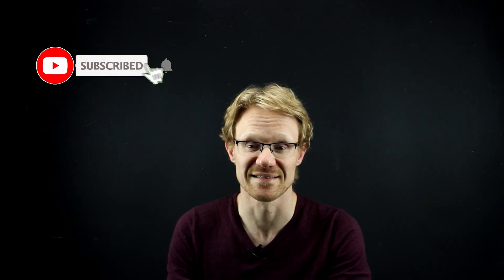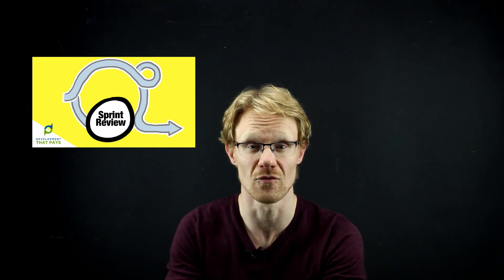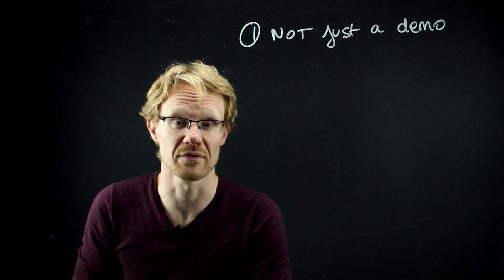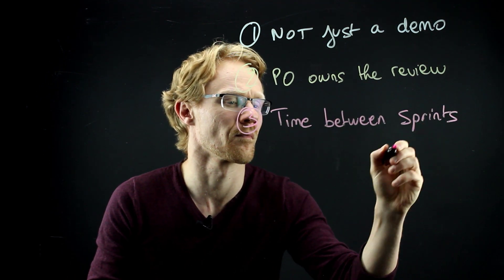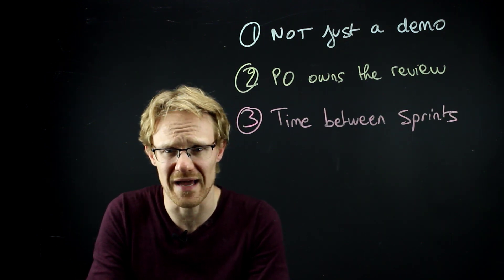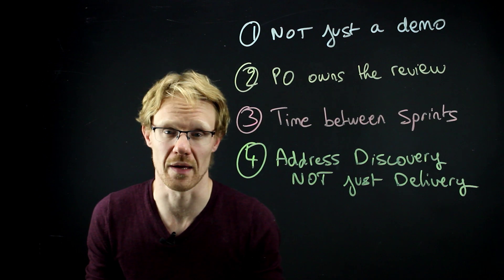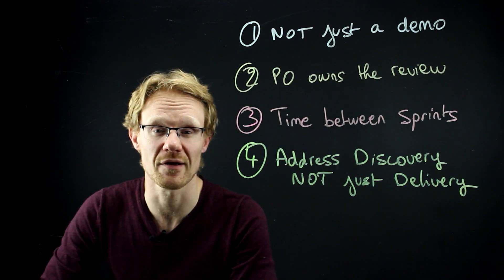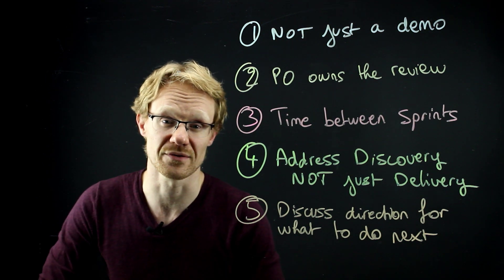These 5 tips will make your Agile sprint review REALLY effective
This video is all about the agile sprint review and how to get better feedback out of it. But rather than going through generic tips, I'm going beyond the typical tips and tricks you found in most textbooks about how to improve your agile sprint review meeting. I'm going beyond what the Scrum guide says, with 5 amazingly powerful tips to help you get better feedback from your Scrum process. Implementing those ideas will make your agile feedback loop much more effective!

Don't forget to:

- Check out my video on the psychology of adopting new product and innovation, entitled "Agile feedback: Who give the best feedback in projects?"

- Check out Gary Straughan's video on the Sprint Review from Development That Pays for an excellent break down what a sprint review is/should include!

Tip #1 Not just a demo. The sprint review is often seen as just a demo, but it's lot more more than that. It's about inspection more than it is about simply demonstrating the work done.

Tip #2 The Product Owner should own the review. As the name implies, the product owner "owns the product" and therefore should naturally lead the event. This will help make the PO claim ownership of their product.

Tip #3 Perhaps a controversial one: Take time in between sprints. It's not what the Scrum guide says, but starting a new sprint straight after the previous one finished, leaves very little space for studying and analysing what has just been delivered. I'm not talking about slack time here, I'm talking about taking the time to understand and learn if what has been delivered actually delivered value.

Tip #4 Address agile discovery, not just agile delivery. This tip is about making the sprint review not just about showing what has been implemented and what hasn't. It's very useful to also talk about the discovery work as well. Innovators and product people typically love this aspect of the work as well.

Tip #5 Discuss the direction of what to do next. This is not about skipping ahead to sprint planning, but more about setting the high-level goal for the next sprint. As the team and PO just inspected the current sprint, now is the best time to set the direction for what to do next, both from a discovery and delivery perspective.